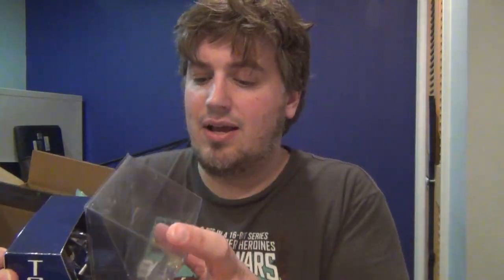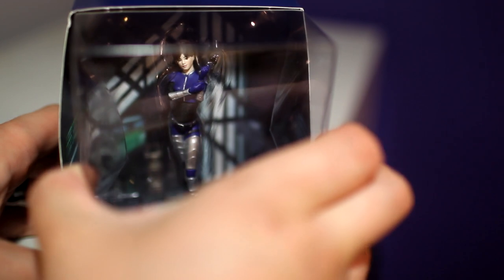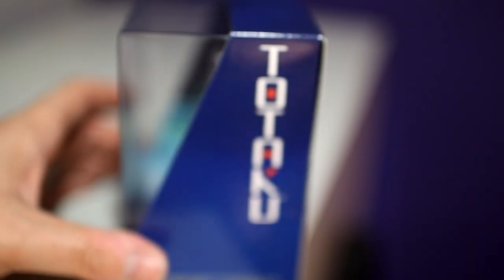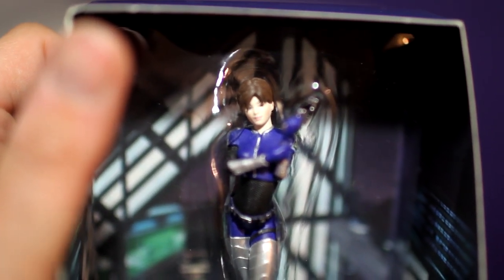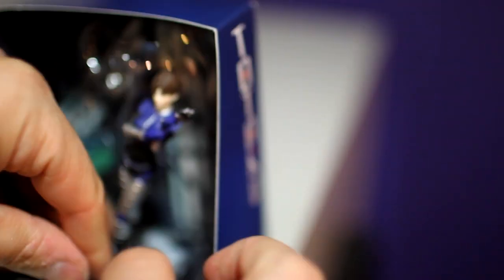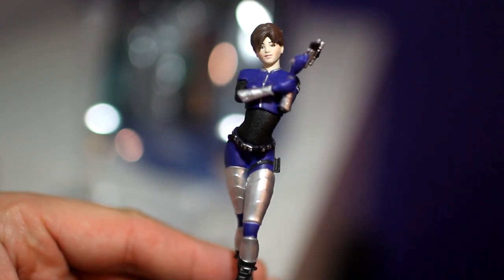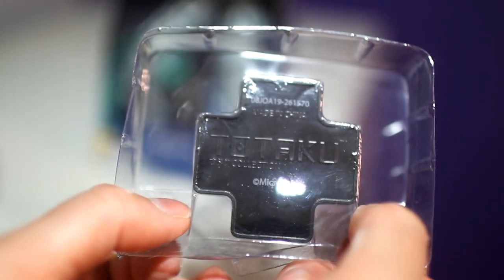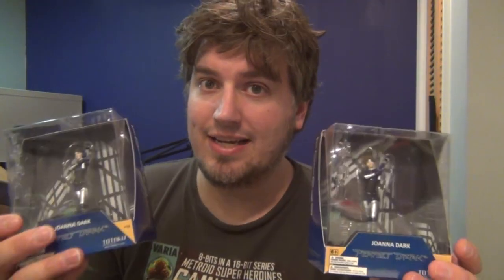Perfect Dark - Joanna Dark - Totaku Figure Unboxing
Joanna Dark, from the legendary N64 classic Perfect Dark...just got...a new figure?! Totaku has released a new figure in their line of minatures and this is the first action figure since the 2000s Blue Box Toys run. Is this a solid return to form for Miss Dark? Find out in this unboxing!